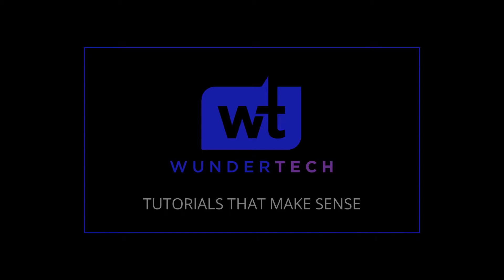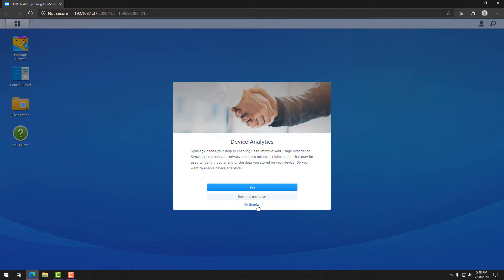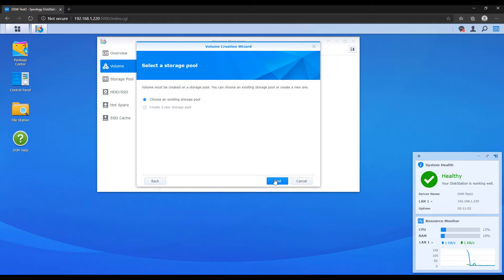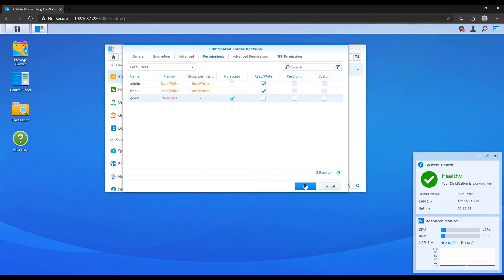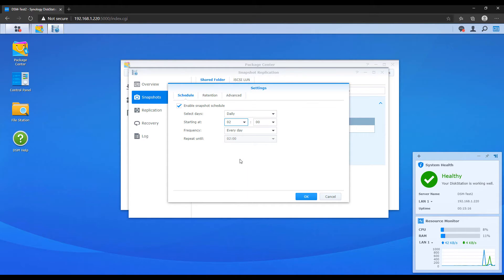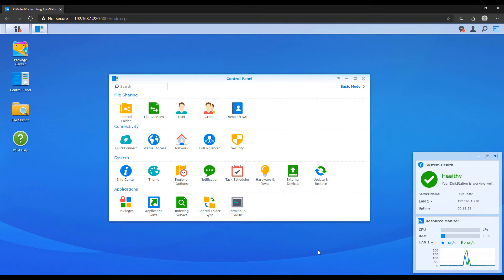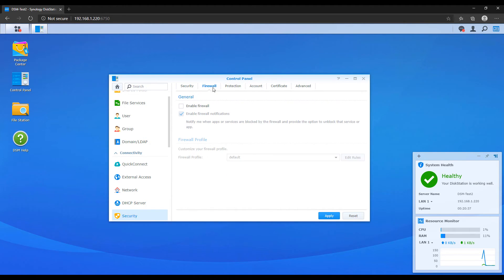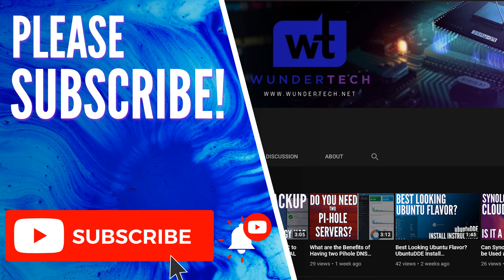Synology NAS Setup & Configuration Guide for DSM 6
This Synology NAS setup guide has everything you can imagine for setting up Synology's operating system, DSM for the first time! Learn how to setup a new Synology NAS from scratch and configure all important settings! When you're done with this tutorial, your NAS and DSM will be fully setup and configured! The written instructions for this tutorial include even more options.

Here's a preview of what is in this tutorial:

0:00 Intro
1. Initial Setup
1:20 How to Find and Setup your Synology NAS
2:12 How to Change the IP Address of your NAS (Static IP)
2. Storage Pool, Volume, Shared Folder
3:35 How to Create a Storage Pool
4:16 How to Create a Volume
5:14 How to Create a Shared Folder
3. Data Protection & Monitoring
7:22 How to Setup a Data Scrubbing Schedule
8:08 How to Configure Snapshots
9:05 How to Setup a Recycle Bin Task
10:17 How to Setup the Storage Analyzer
11:12 Security
12:08 How to Configure DSM Update Settings
12:45 How to Change Default Ports
13:20 How to Enable Denial-of-Service (DoS) Protection
13:29 How to Configure Auto Block
14:05 How to Setup Synology's Firewall
16:12 How to Enable Two-Factor Authentication